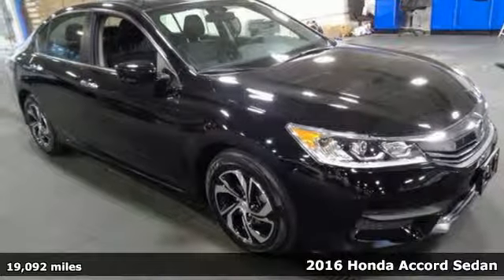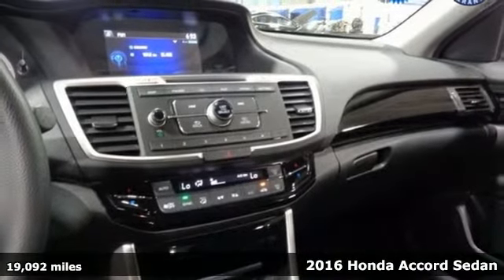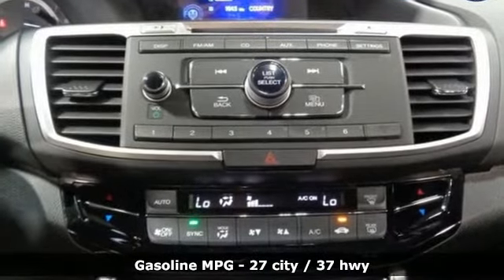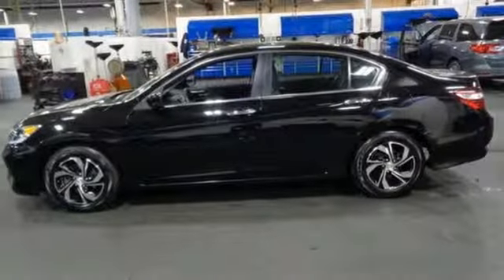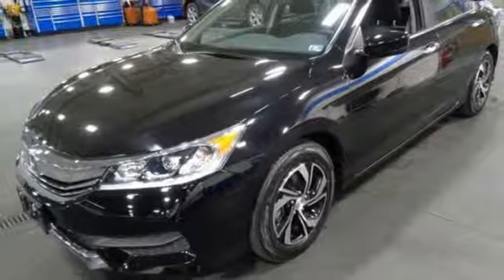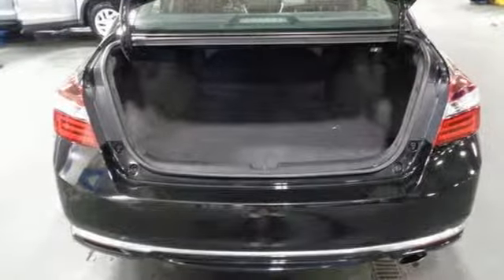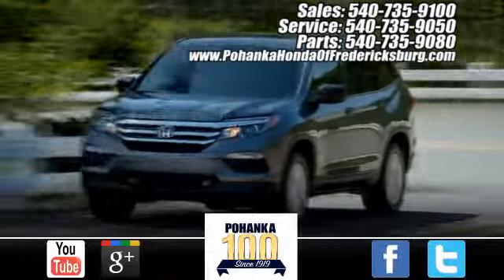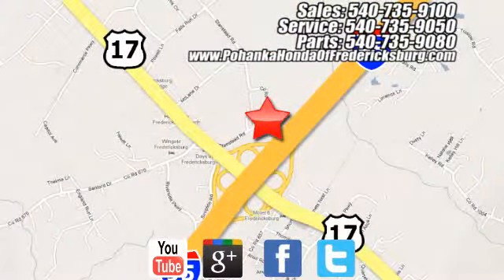Used 2016 Honda Accord Fredericksburg VA Richmond, VA 19H303 - SOLD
Year: 2016
Make: Honda
Model: Accord
Trim: LX
Engine: 2.4L I4 DOHC i-VTEC 16V
Transmission: CVT
Color: Black
Interior: Black
Mileage: 19092
Stock #: 19H303
VIN: 1HGCR2F30GA151345
BACKUP CAMERA!! This 2016 Accord sedan is a one owner vehicle with a clean CARFAX and has low miles right around 19k!!! Interior is super clean and runs like new!!! Firestone tires with loads of tread!!! Our reconditioning fee is included in this price of the vehicle as to where other dealers are adding fees around 1,695 to the cost of the vehicle!! CARFAX One-Owner. Clean CARFAX. 2016 Honda Accord LX FWD CVT 2.4L I4 DOHC i-VTEC 16V Cloth.brbrRecent Arrival! Odometer is 6465 miles below market average! 27/37 City/Highway MPGbrbrAwards:br * ALG Residual Value Awards * 2016 KBB.com Brand Image Awardsbr2016 Kelley Blue Book Brand Image Awards are based on the Brand Watch(tm) study from Kelley Blue Book Market Intelligence. Award calculated among non-luxury shoppers. Kelley Blue Book is a registered trademark of Kelley Blue Book Co., Inc.brAll prices exclude taxes, title, license, and dealer processing fee of $799.00. Published price subject to change without notice to correct errors or omissions or in the event of inventory fluctuations. All features not on all vehicles. Vehicles shown are for illustration purposes only. MPG is based on 2017 EPA mileage ratings. Use for comparison purposes only. Your mileage will vary depending on driving conditions, how you drive and maintain your vehicle, battery-pack (hybrid only) and other factors.

Address:
60 South Gateway Drive